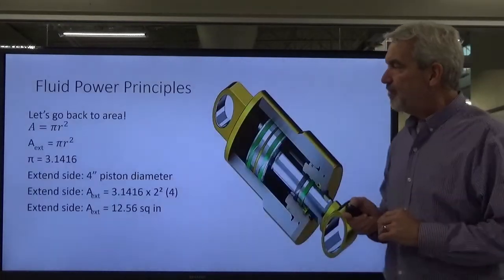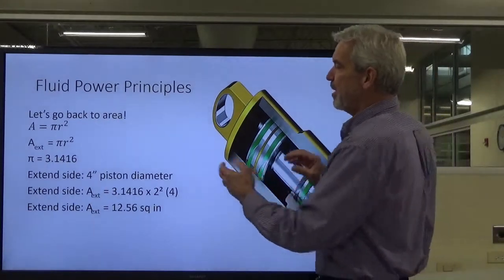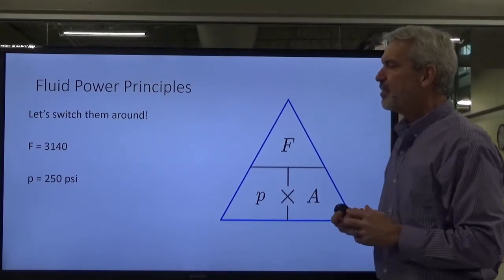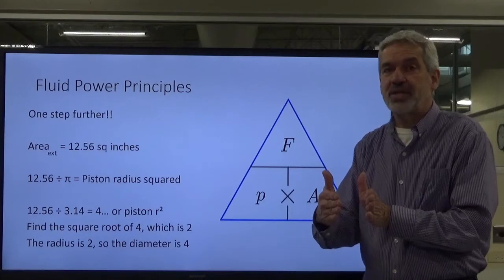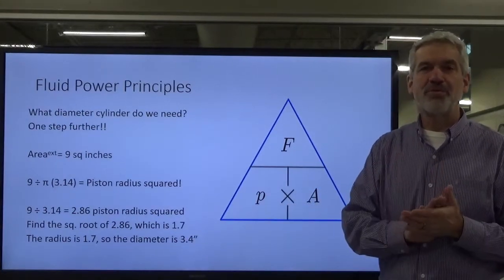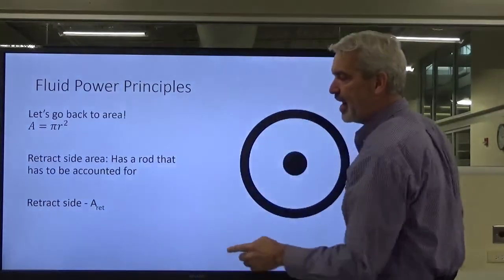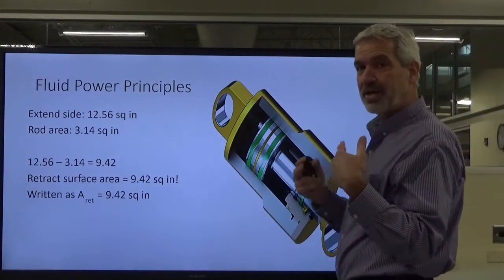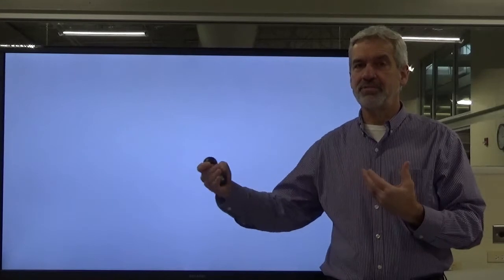AIT 1003 Fluid Power System Principles Lecture Four